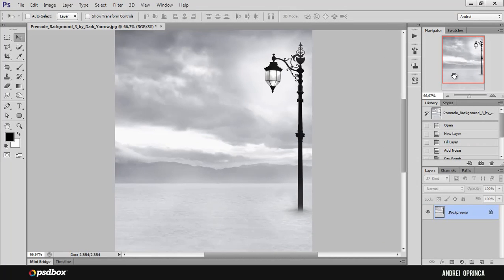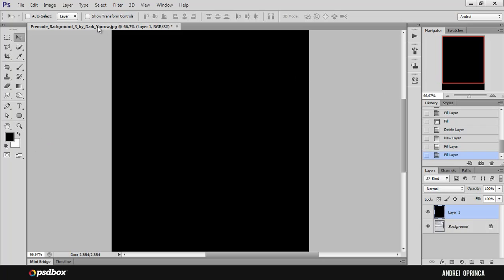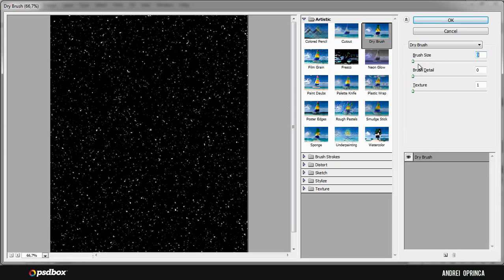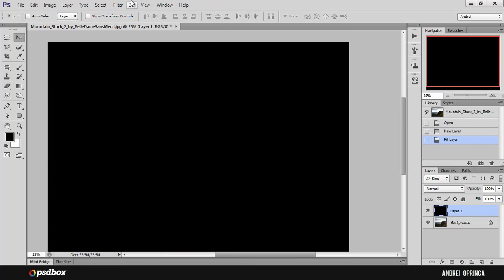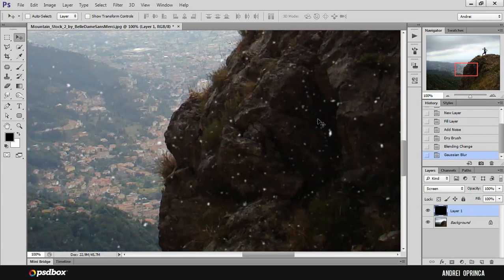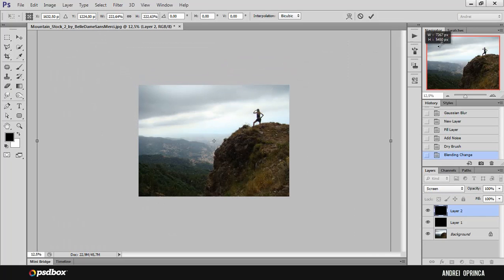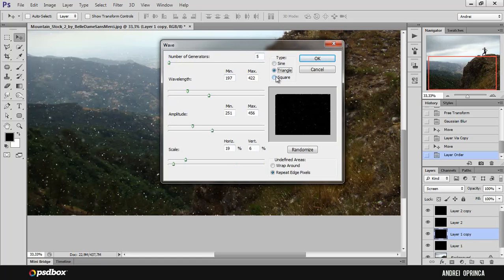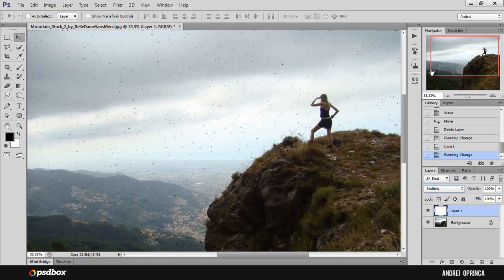Realistic Snow&Dust Particles Effects - PSD Box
Quick technique that gives very realistic results if you want to create falling snow effects or dust particles. More effects tutorials